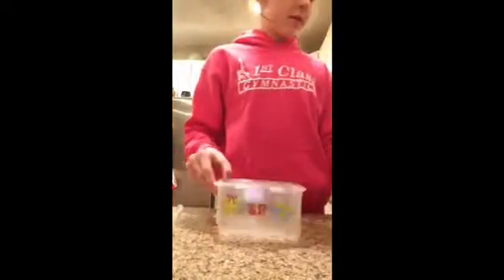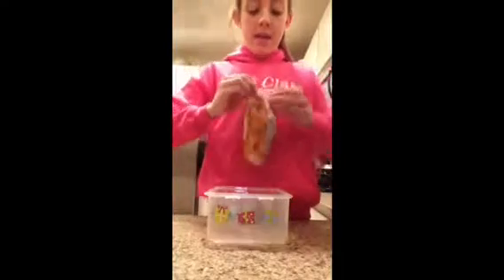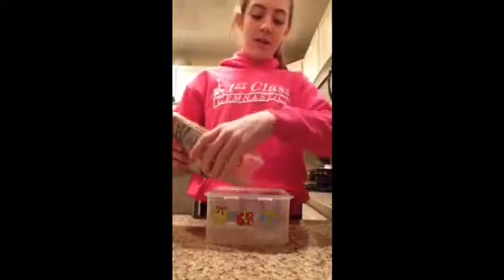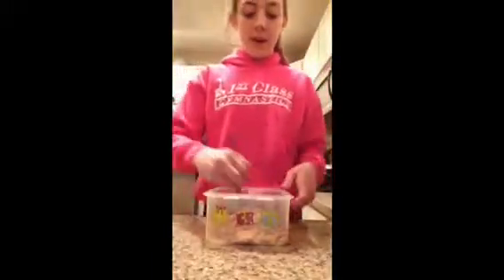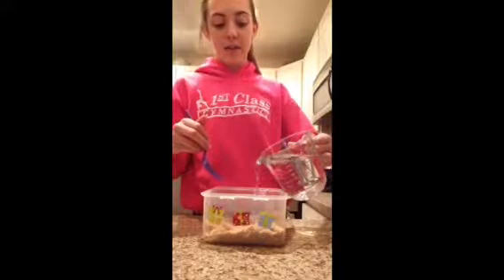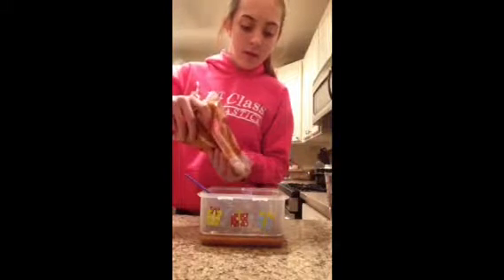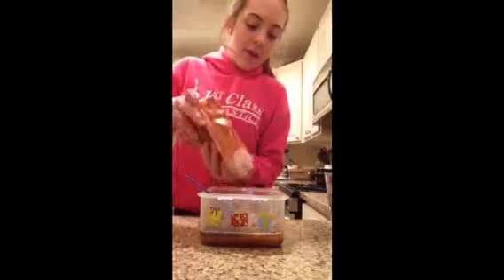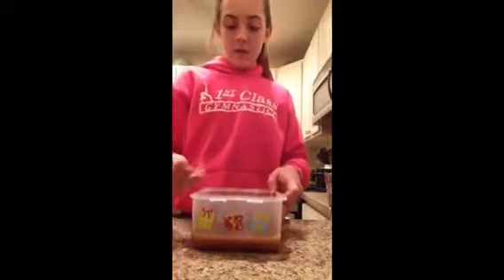Diy body scrub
Diy body scrub ;) works really good and is so fun to make! This is my last upload today😂 I will post every Monday and Saturday starting next week.